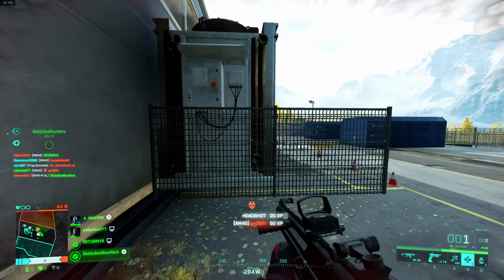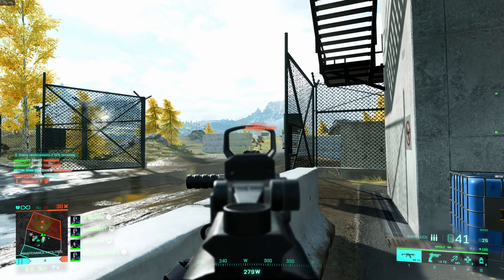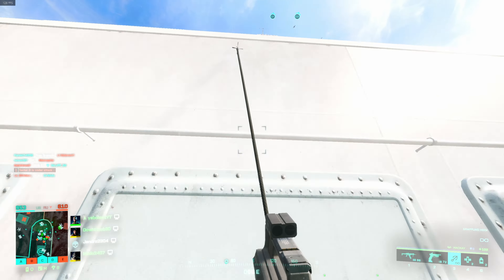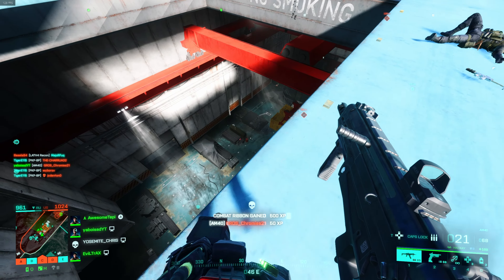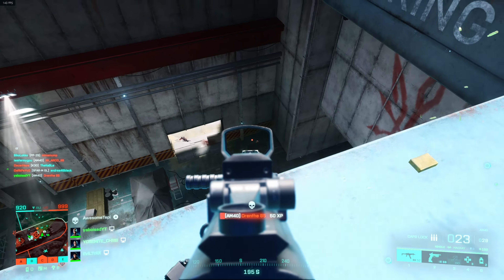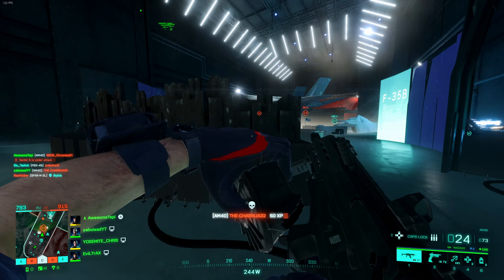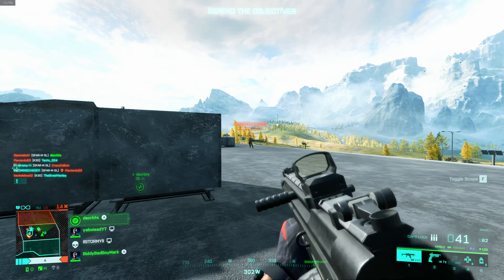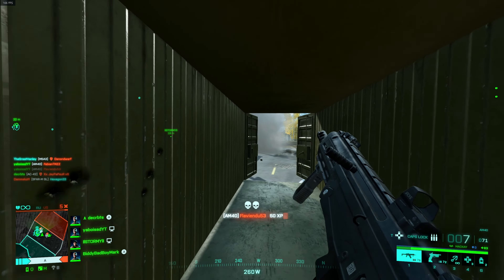This NEW Weapon ABSOLUTELY SLAYS In Battlefield 2042...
I have heard people say that the AM40 isn't that good but after playing with it myself I think it is great! You just have to pick the right attachments.